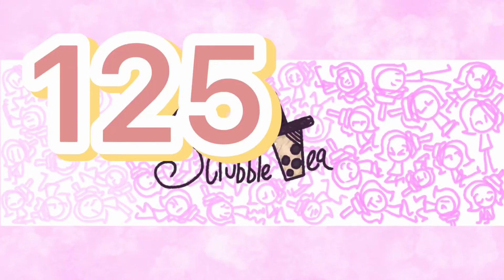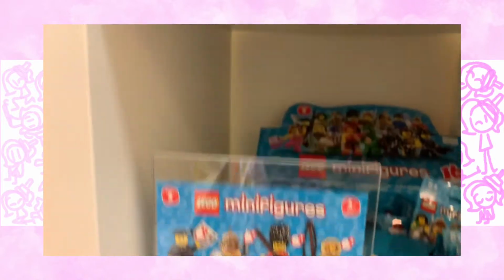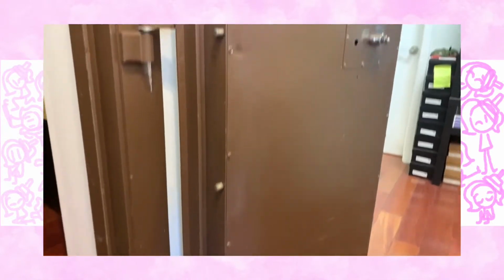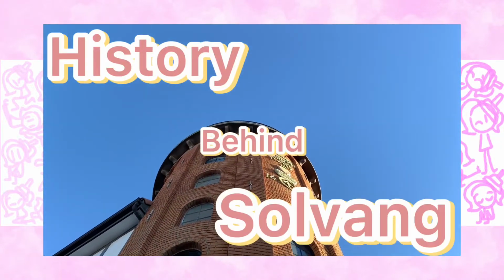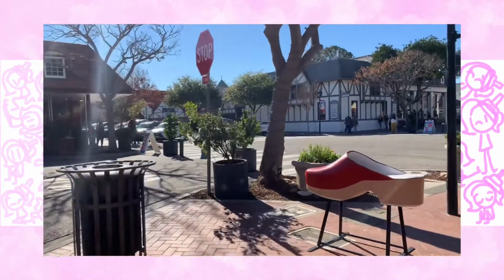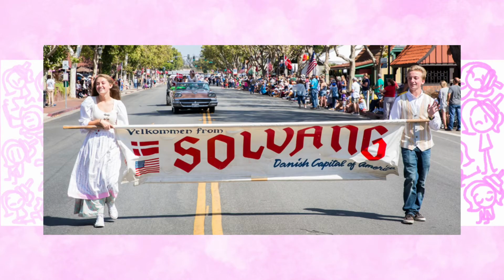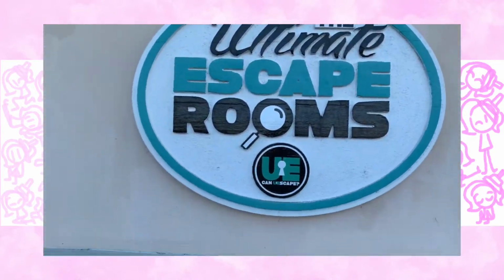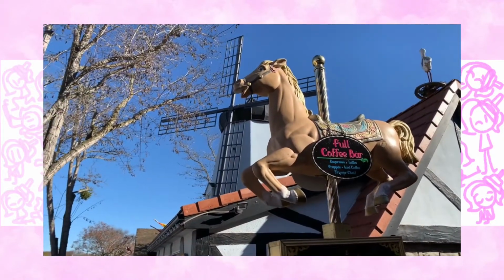Solvang : The Danish Capital of America | The History Behind Solvang, California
With over 100 years of history, Solvang continues to draw visitors for a fun filled day in a Danish themed setting. Come along as we explore Solvang, its Danish history, and more!

About
Sup I’m ScrubbleTea! I’m a theme park nerd and digital artist! I make video essays on theme parks! Hope you enjoy!